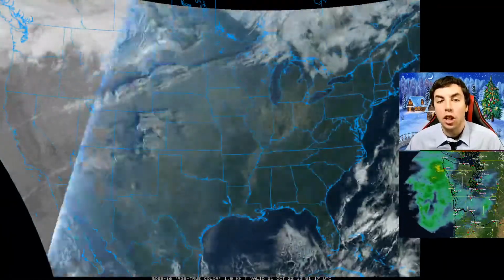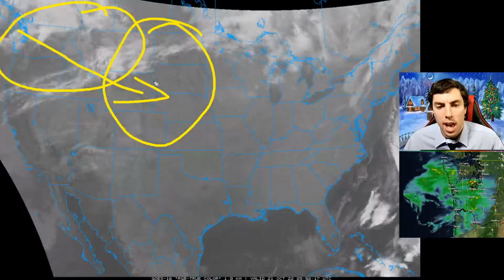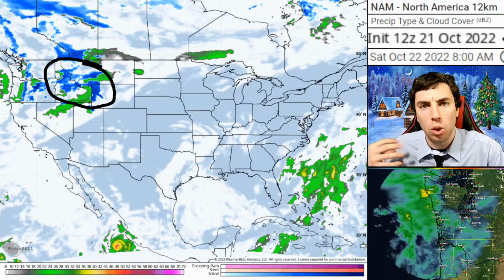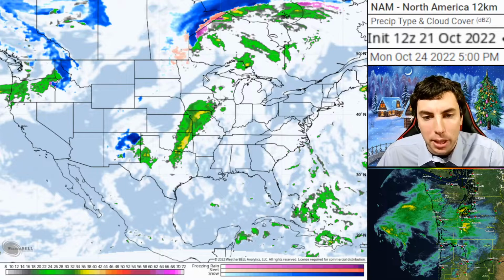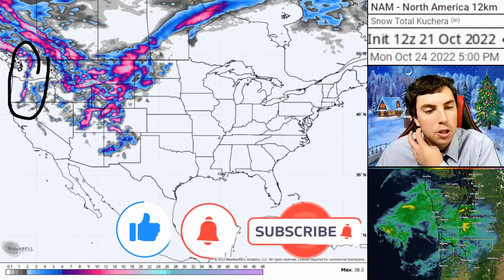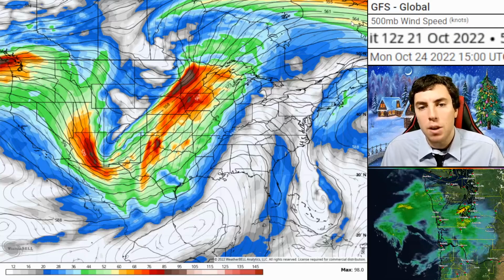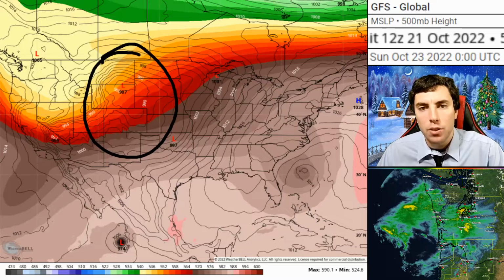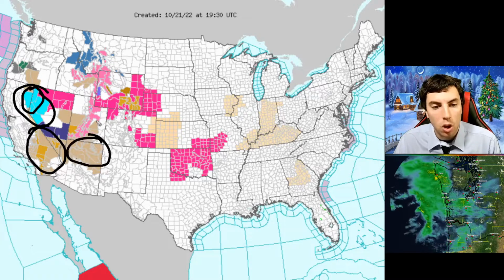Interesting Active Pattern Arrives | Weather United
In today's update we are tracking a robust winter storm in the PacNW that is dropping southeastward into the great basin tonight. Latest CAM's guidance strongly suggest moderate to heavy snowfall accumulations with snowfall accumulations 1 to 3 feet in the snow prone peaks with 3 to 6 inches in the valleys and snow shadowed areas. By Monday a second vortex max is progged to develop over northern NM and eject eastward by Monday night, this may increase a second phase of this storm into the TX panhandle and a MGRL risk for svr t-storm seems plausible Monday night into Tuesday.

Video Chapters:
0:00 - Intro
0:35 - Watching That Storm
1:34 - Model Data Explained
 2:40 - Detailed On The Storm
6:11 - Upper Dynamics
8:34 - Why the Deeping Low?
9:47 - Latest Watches & Warnings
11:22 - Outro

Weather United Discord Server Is Here!